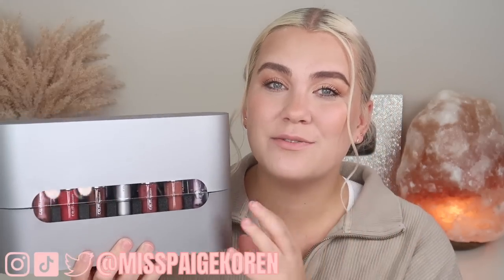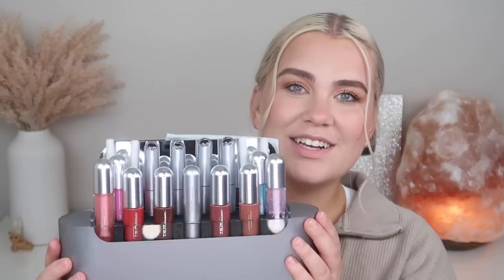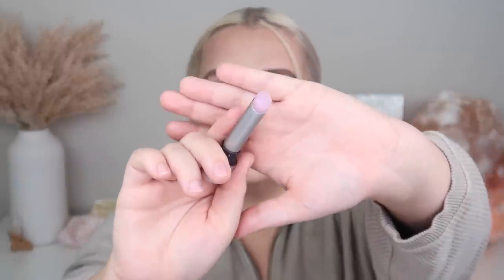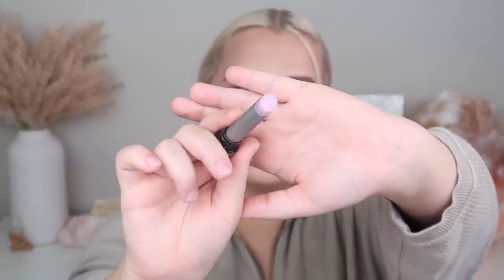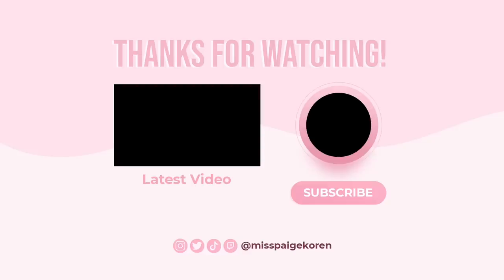NEW! r.e.m. beauty: chapter 3 *lip swatches* + review | Paige Koren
Paige Koren
1650-302 Margaret St. # 227